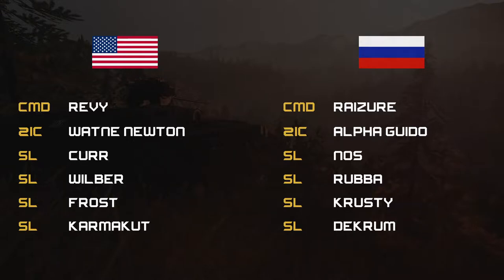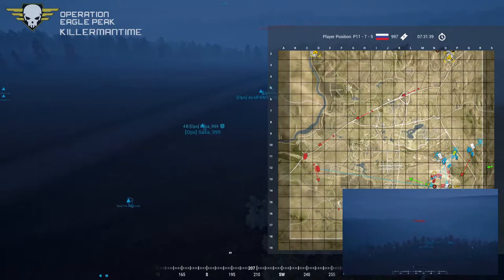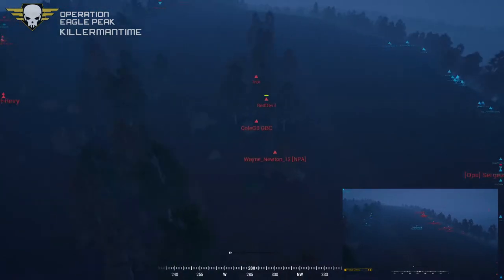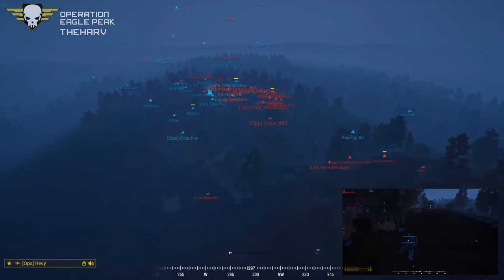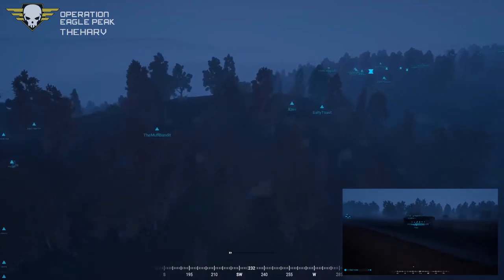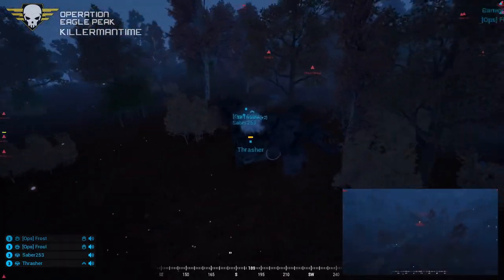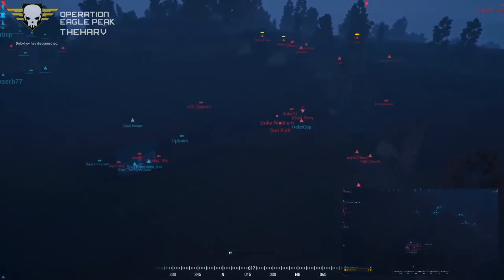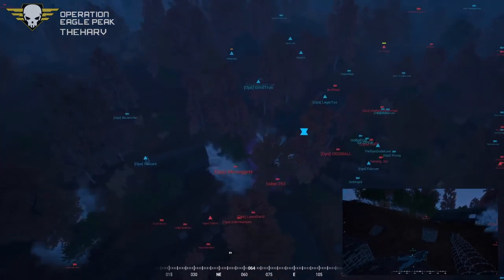SquadOps | 1 Life Operation: Eagle Peak 03-03-2021 w/ Killermantime & Theharv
00:00 Intro
02:35 Round 1 - Brief/Rus
03:27 Round 1 - Brief/US
05:28 Round 1 - Live
33:03 Round 2 - Brief/Rus
35:31 Round 2 - Live